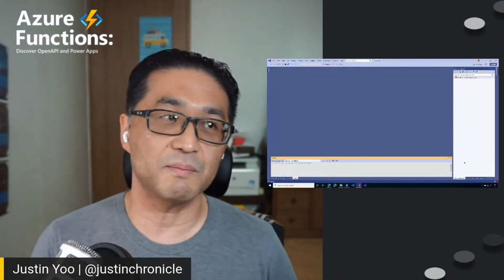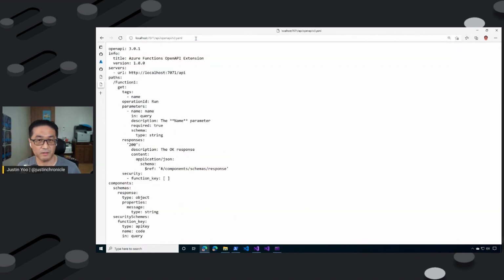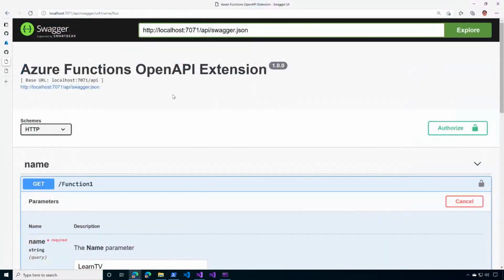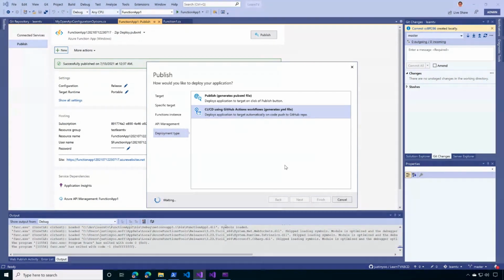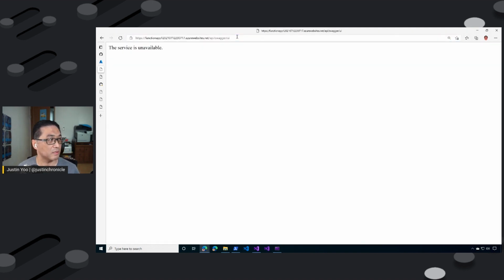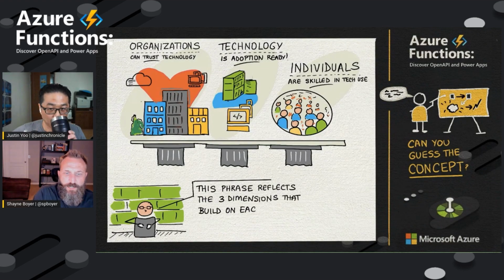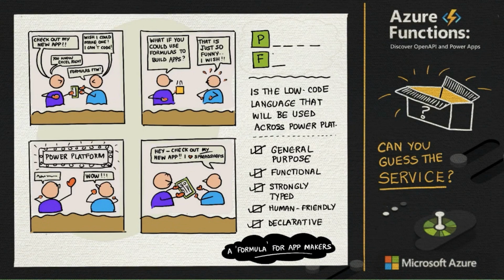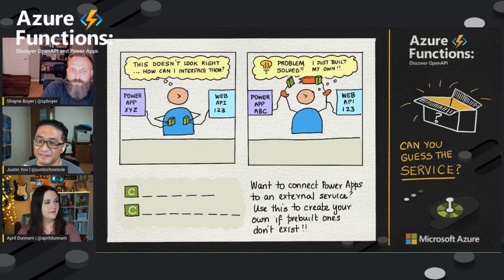Demo: OpenAPI Extension Demo and Ask the Experts | Azure Functions: Discover OpenAPI and Power Apps